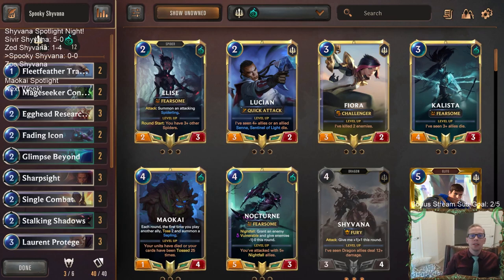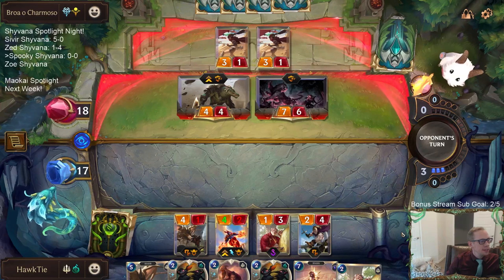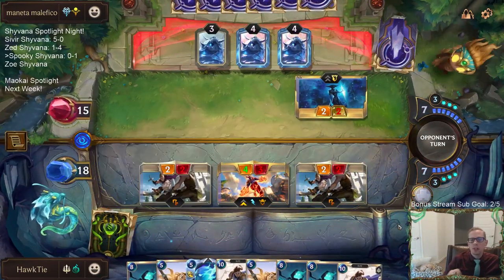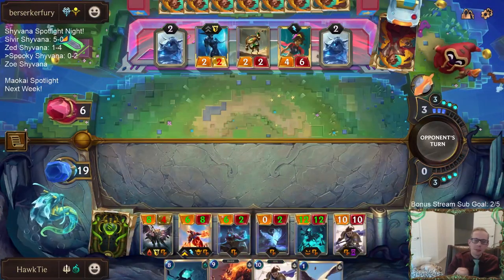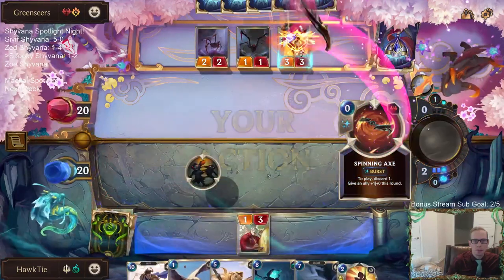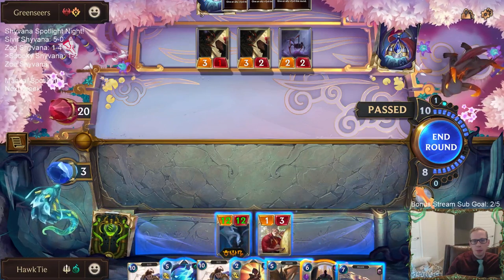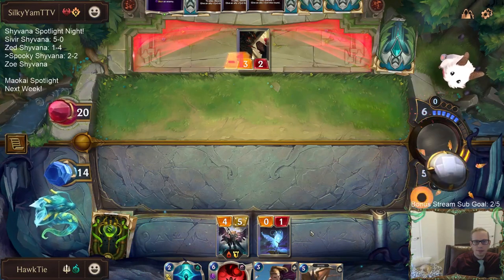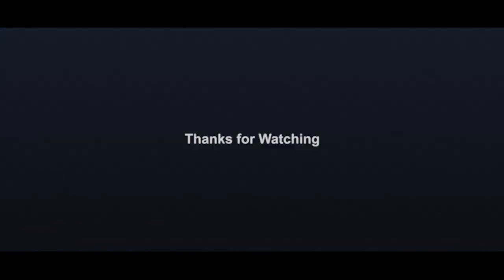Spooky Shyvana: Cithria Matron Combo | Legends of Runeterra LoR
Legends of Runeterra Ranked deck: Spooky Shyvana
Code:
CECQIAYAAUDAWDQCAEAAWGQBAMCQIAIBAUWACBAAAUBQGAIAB4MB2AIEAUBQEAIFDUYQCAICAAAQ
Champions: Shyvana
Regions: Demacia, Shadow Isles

Intro 0:00
Match 1 v. Renekton Sivir Sejuani 3:12
Match 2 v. Lissandra Taliyah 9:53
Match 3 v. Lissandra Taliyah 15:10
Match 4 v. Draven Ezreal 25:18
Match 5 v. Draven Ezreal 33:56
Conclusion: 42:33